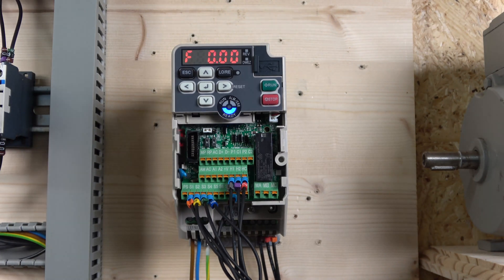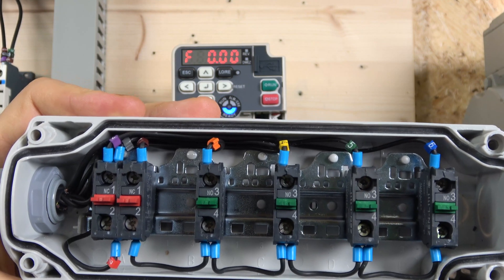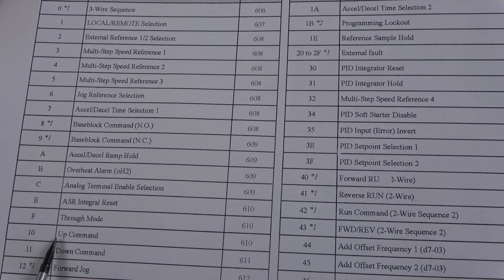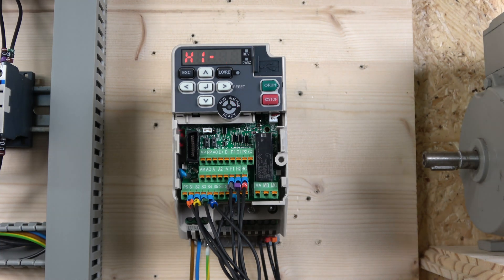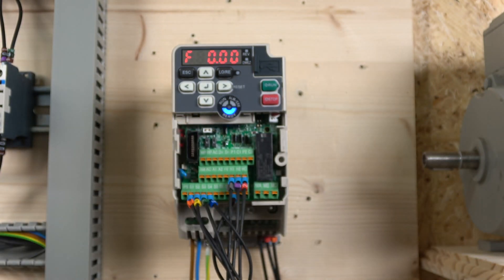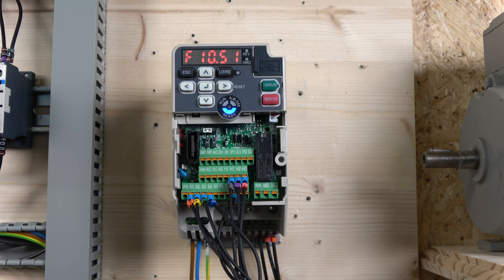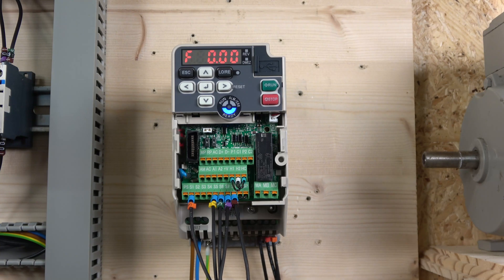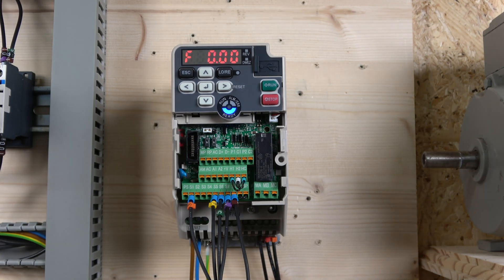Yaskawa GA500 VFD, remote control, MOP speed control, Multi frequency set up. English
Yaskawa GA500 VFD, remote control, MOP speed control, Multi set frequency set up. For manuals, parts and related videos, please see below.

Yaskawa GA500 VFD CIPR-GA50CB002EBAA